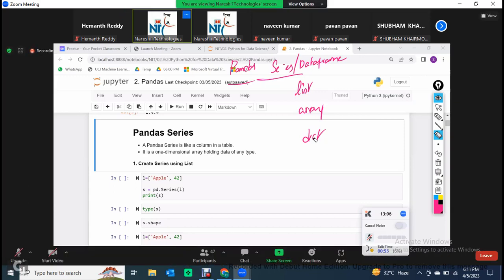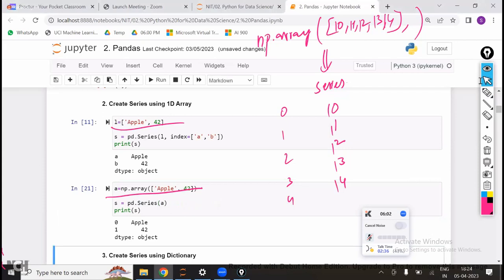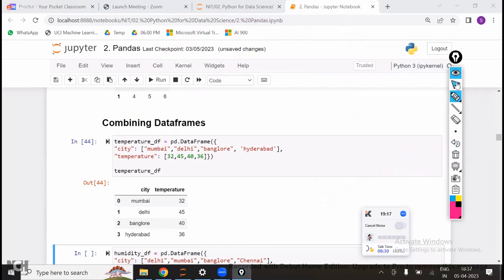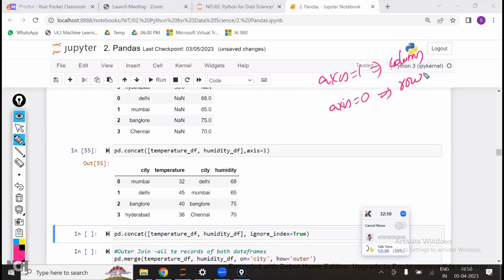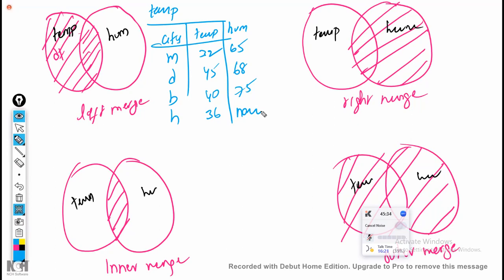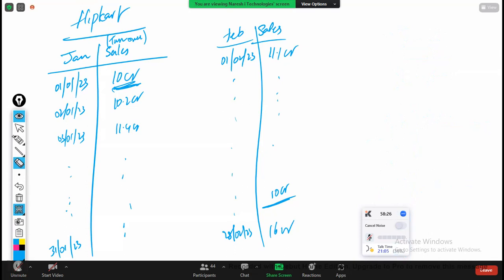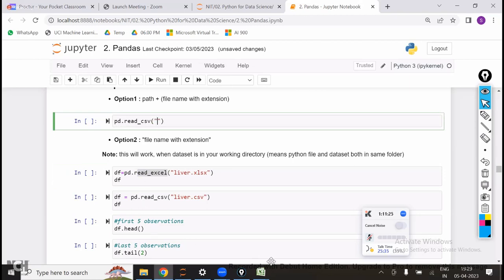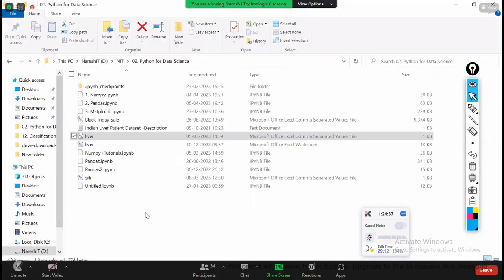Data science 5 Aril 23